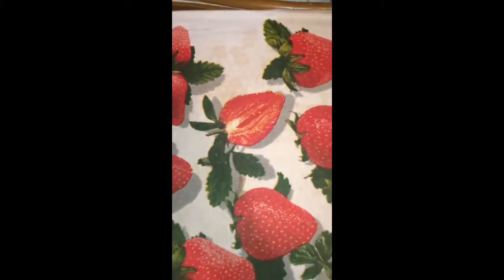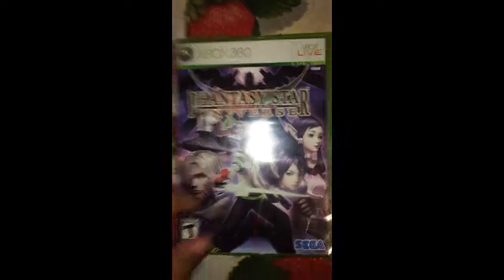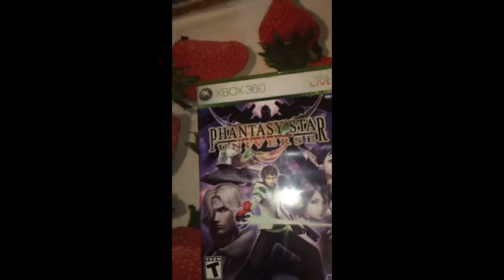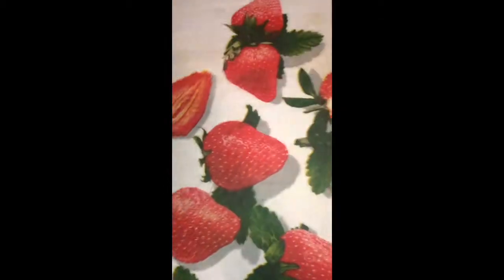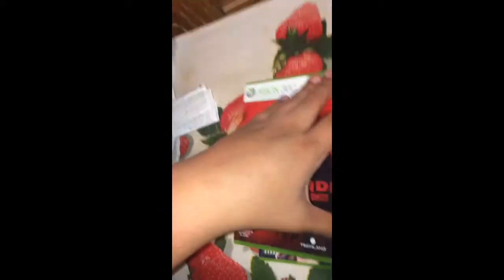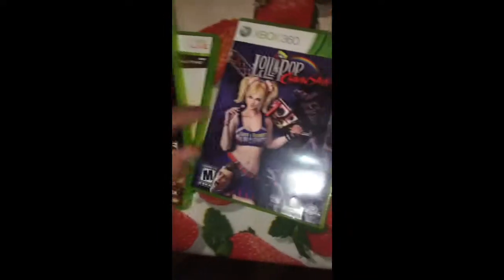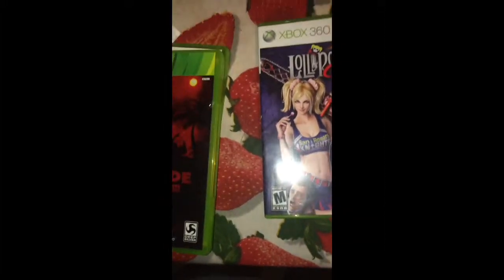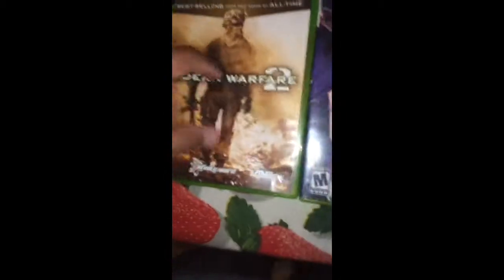GameStop 4 for $20 and Pickups